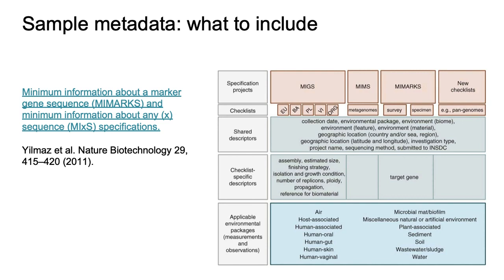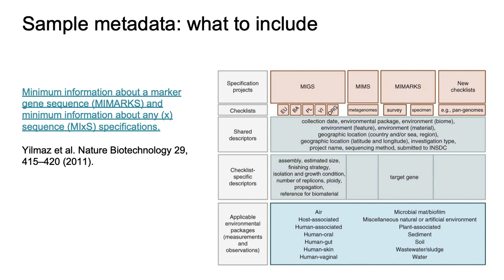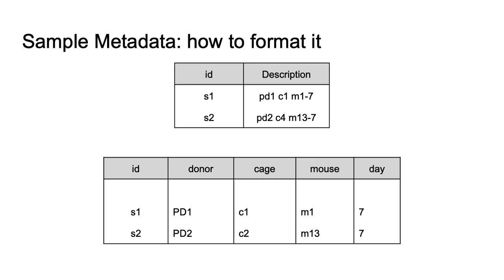Sample Metadata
This video is part of the Microbiome Bioinformatics with QIIME 2: free online workshop! Release schedule and other information about the workshop can be found

Questions? Comments?